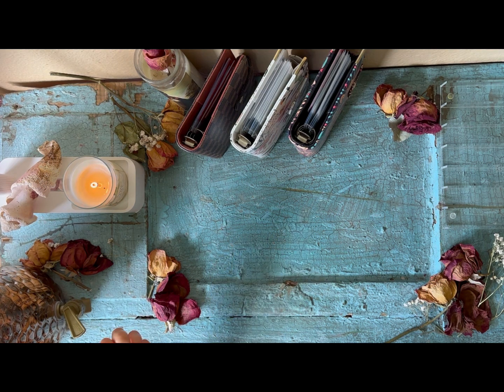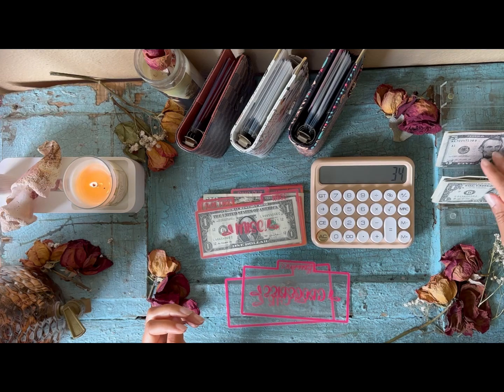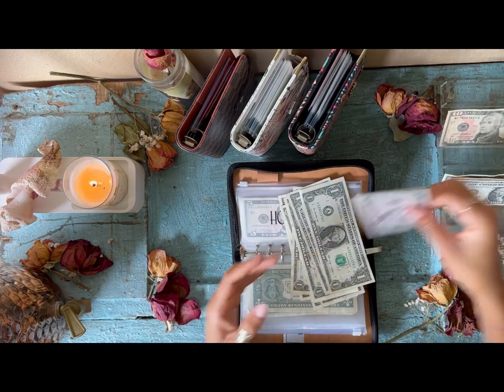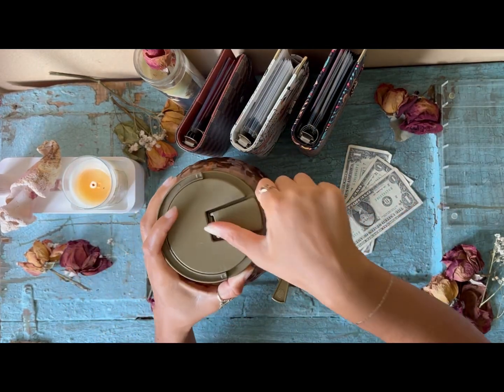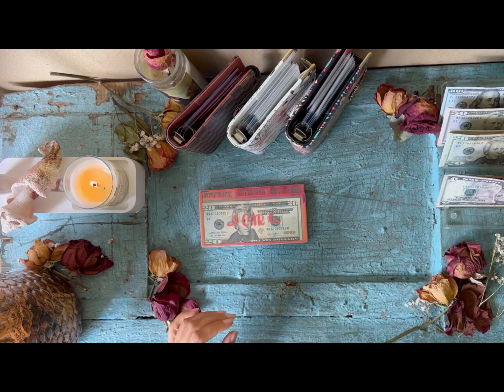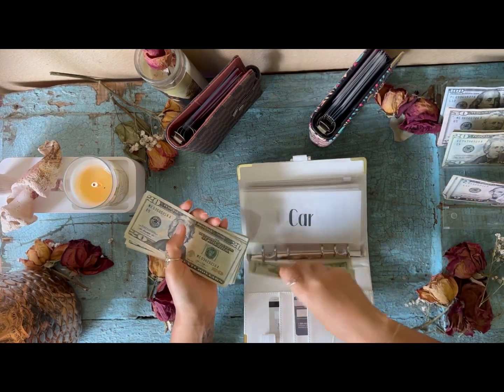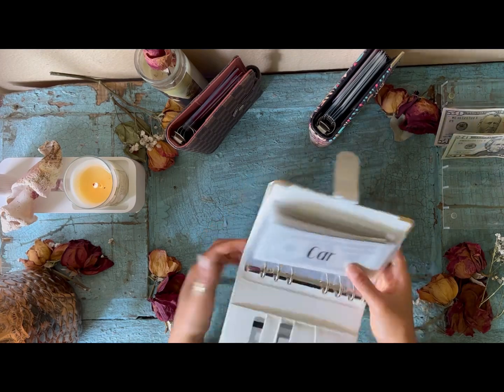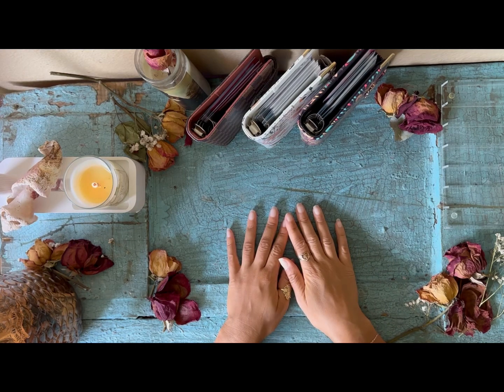$750 Cash Stuffing | Rollover & Replenish my wallet | Sinking Funds and Extra Debt!!!